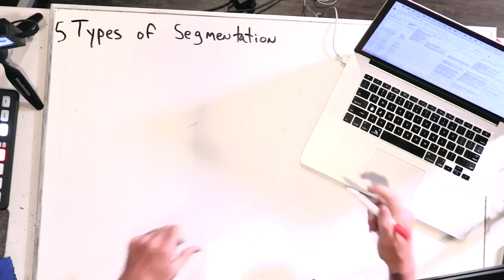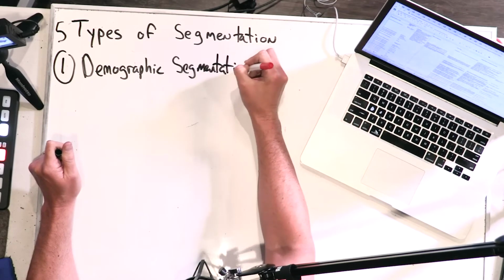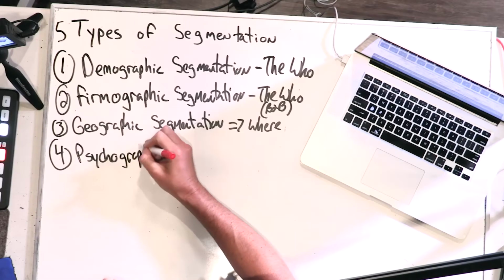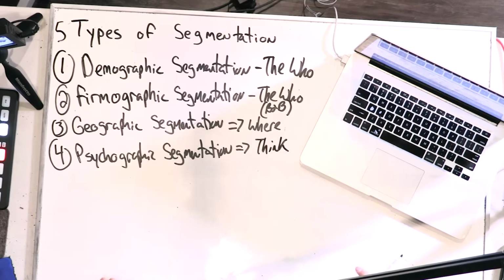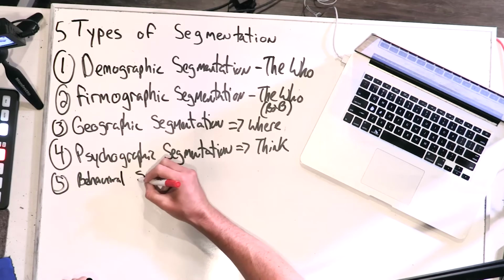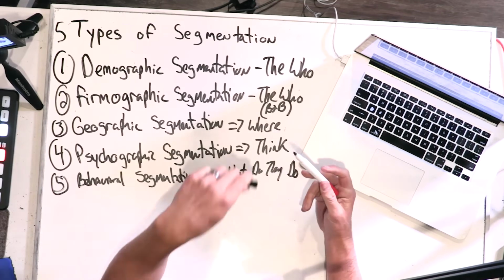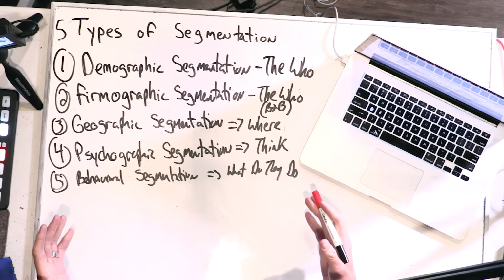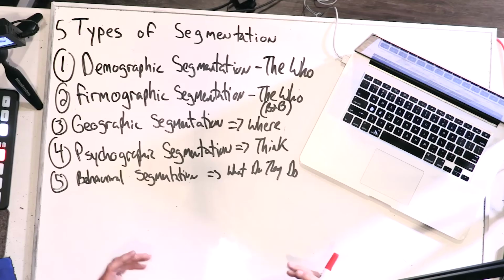5 Types Of Market Segmentation With Examples (ESSENTIAL For Making Money With Surveys!)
An easy-to-understand overview of the key types of market segmentation WITH examples.

Surveying your audience is not merely “asking questions.”

But a lot of people treat it that way. It’s usually the same people who complain about not getting results.

You can’t just go with your gut or brainstorm your way into a good, reliable survey. There is a process, and you need to respect it.

When choosing questions, you need to be careful, precise, and efficient. There’s only so much you can ask before your surveyees become annoyed or agitated and decide not to go through with it.

That is why every question has to have a purpose.

What you need are questions that will help you investigate and segment your audience.

Each question you ask should reveal a portion of the story. If you don’t understand how a specific question does that - get it out! You don’t need it.

Today, I’m sharing the 5 types of market segmentation WITH examples to really show you why this is a must-know for making money with surveys.

I’m going to go over each of these segmentation types, explaining when and how to use them.

Key Takeaways:

- Intro (00:00)
- Surveying cold vs. warm vs. hot leads (01:29)
- How we implemented market segmentation types to SurveyDetective (03:41)
- Demographic segmentation (04:06)
- Firmographic segmentation (04:41)
- Geographic segmentation (05:43)
- Psychographic segmentation (06:54)
- Behavioral segmentation (08:10)
- How to use types of market segmentation to create surveys (09:24)
- Creating perception using segmentation (10:41)